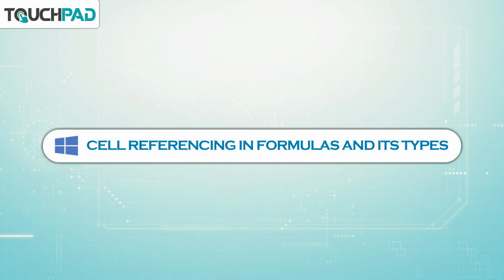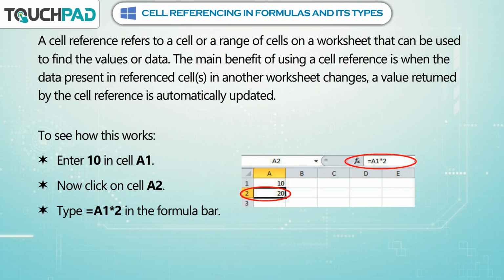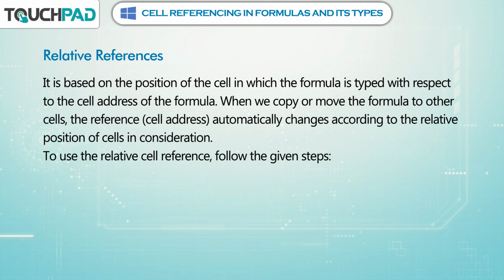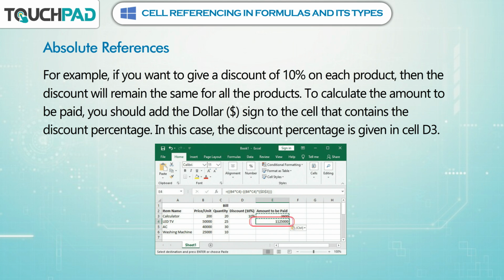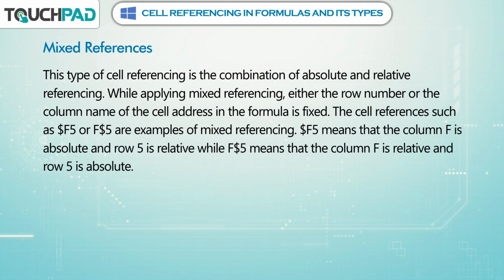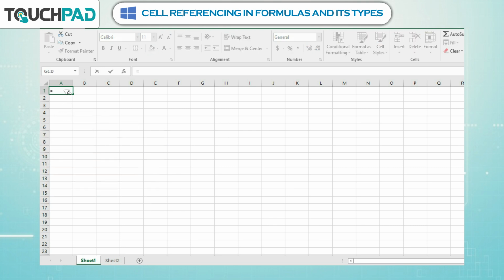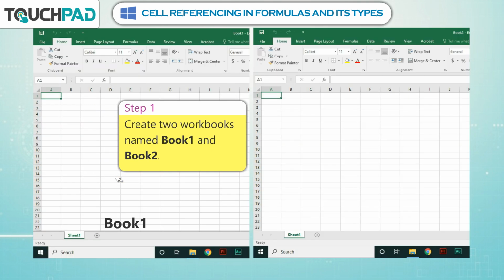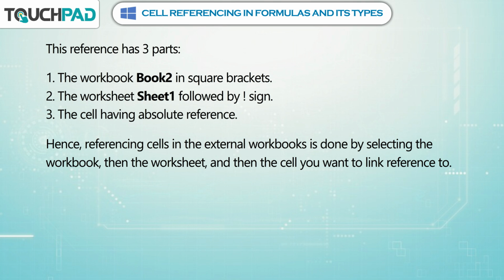𝐂𝐞𝐥𝐥 𝐑𝐞𝐟𝐞𝐫𝐞𝐧𝐜𝐢𝐧𝐠 𝐢𝐧 𝐅𝐨𝐫𝐦𝐮𝐥𝐚𝐬 𝐚𝐧𝐝 𝐈𝐭𝐬 𝐓𝐲𝐩𝐞𝐬 |𝐂𝐡 𝟎𝟐|𝐢𝐏𝐥𝐮𝐬 𝐕𝐞𝐫𝟐.𝟎|𝐂𝐥𝐚𝐬𝐬 𝟎𝟖